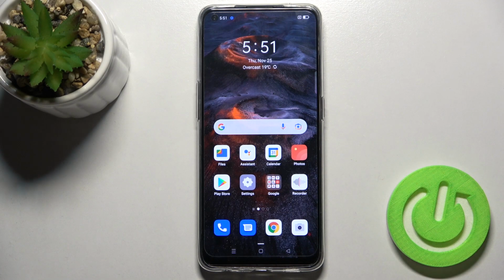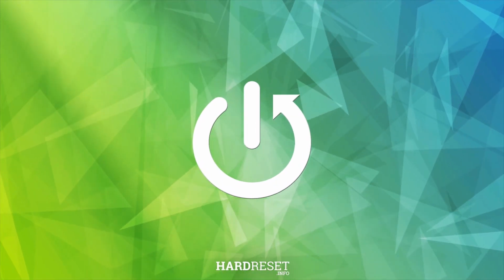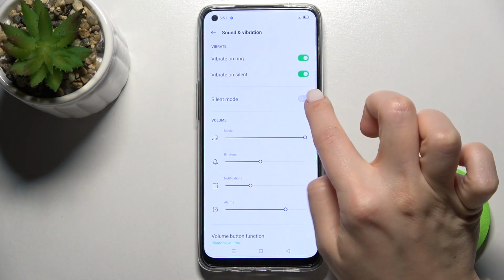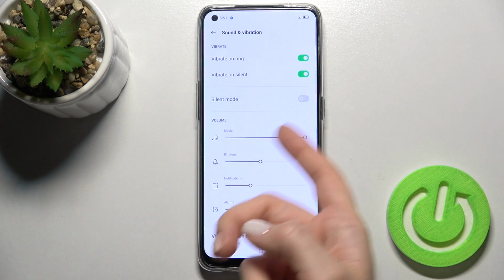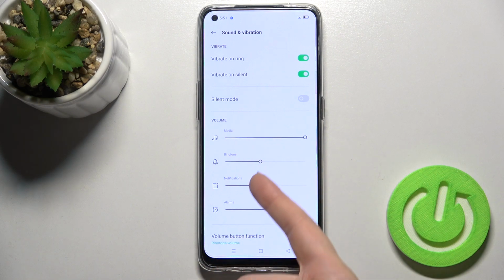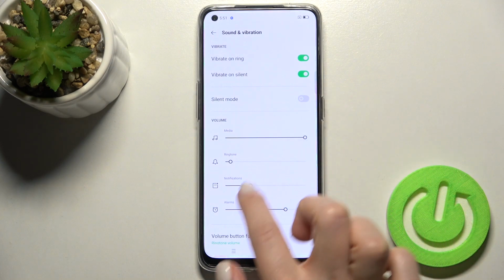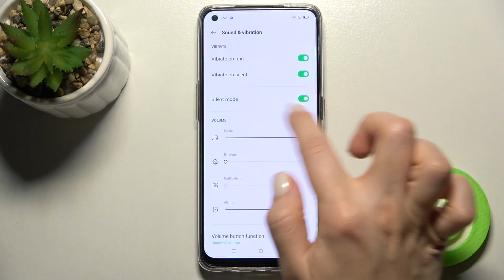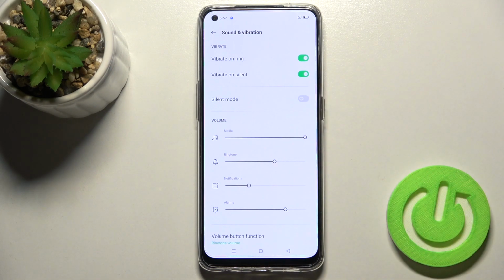How to Turn On Silent Mode on OPPO Reno 5 Lite – Turn Off Mute Mode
Hi there! There are different situations, when your OPPO Reno 5 Lite may ring at the wrong time for you! If you want your OPPO Reno 5 Lite to be silent, you need to turn on the silent mode, but not everyone knows how to activate it. A mobile phone's silent mode, when activated, turns off the ringtone and, in some cases, the vibrations as well. It's easy, just watch the video attached above and you will understand how to turn Silent Mode On or Off on your OPPO Reno 5 Lite in one minute. For more tips and tricks on how to make the most of your OPPO Reno 5 Lite, be sure to check out our HardReset.info YT channel.

How to Disable Silent Mode on OPPO Reno 5 Lite?
How to Enable Silent Mode on OPPO Reno 5 Lite?
How to Activate Mute Mode on OPPO Reno 5 Lite?